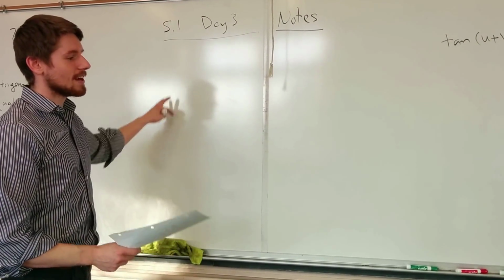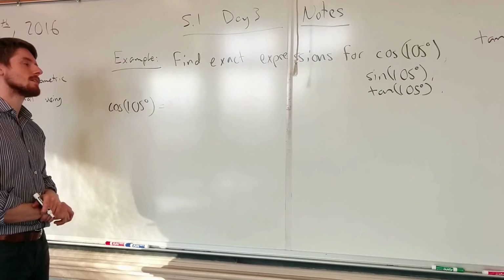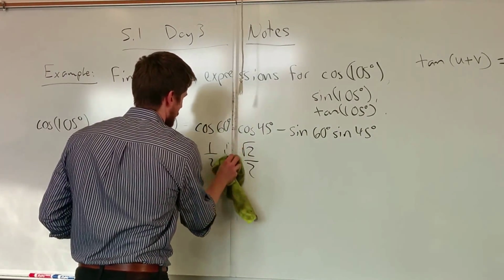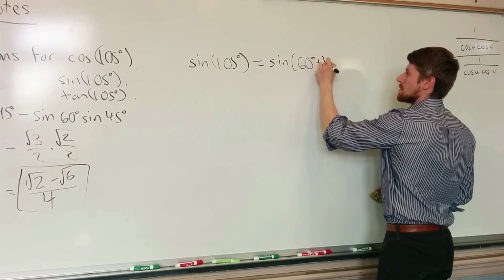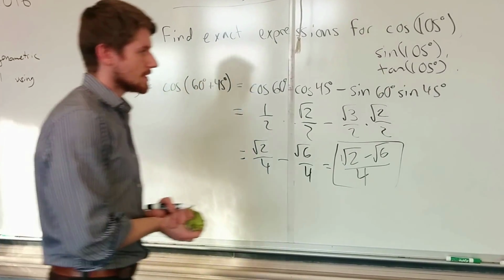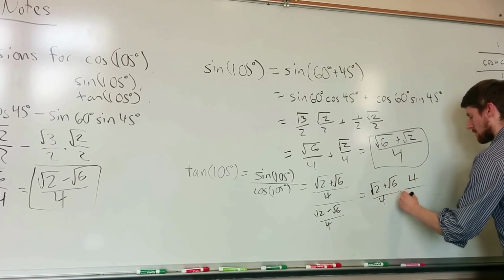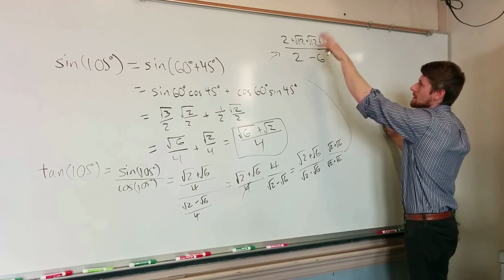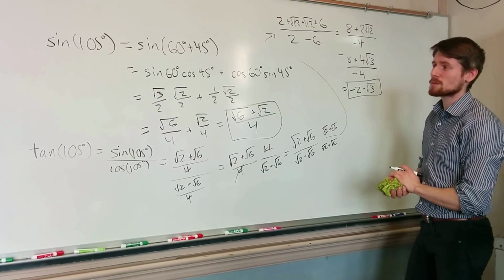5.1 Day 3 Example Application of Angle Sum Identity